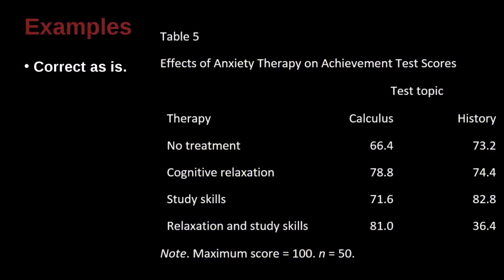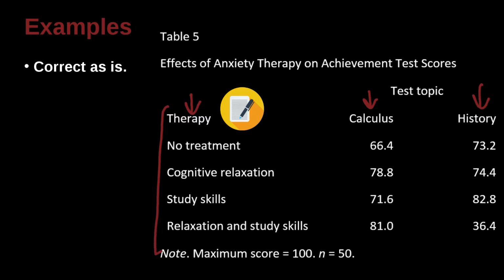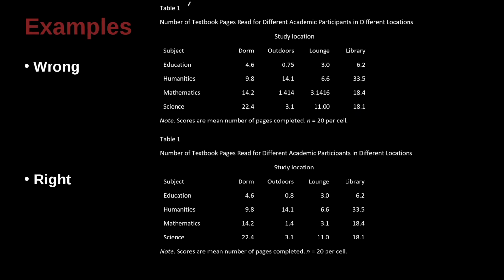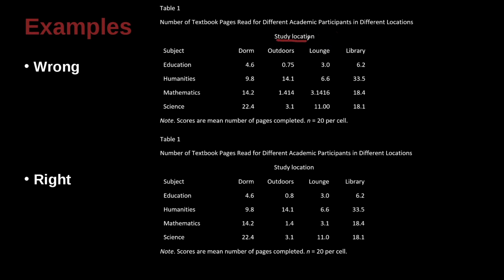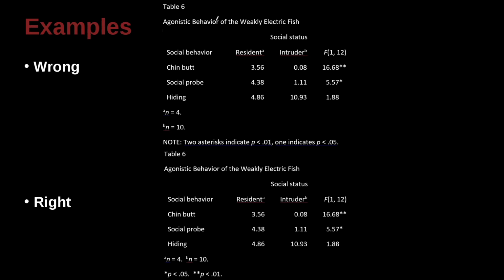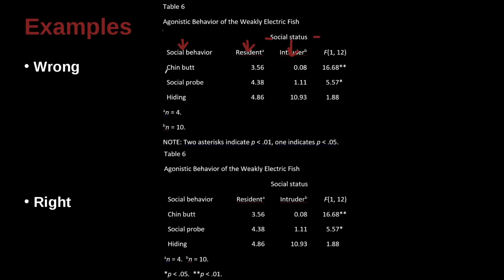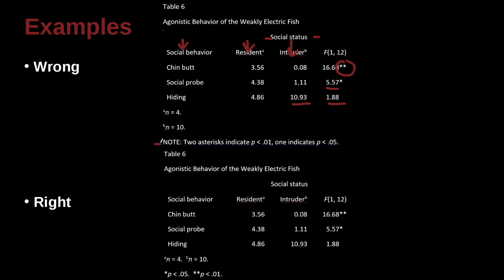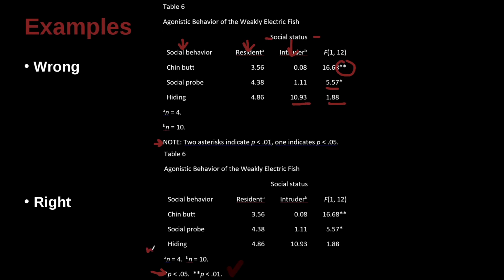Research Writing APA/MLA Unit 7.9 Tables & Figures Practice Sentences 3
Unit 7: Tables & Figures